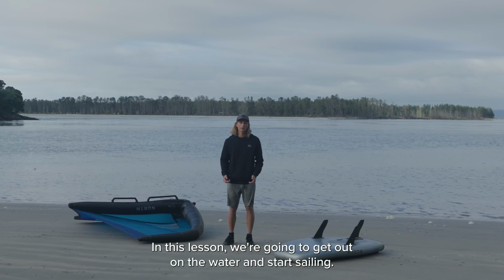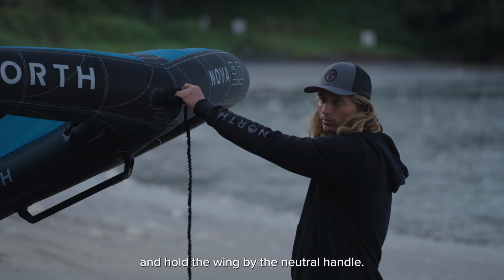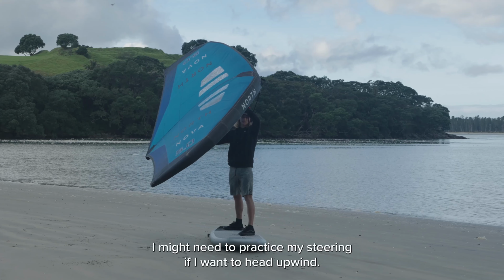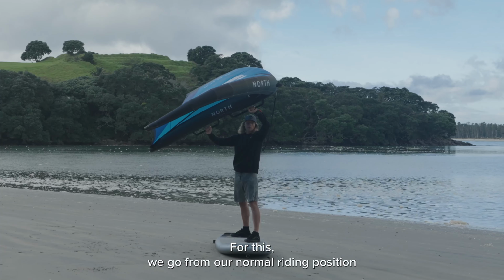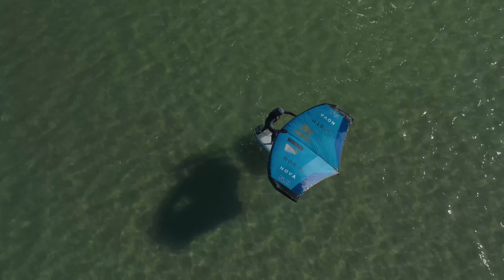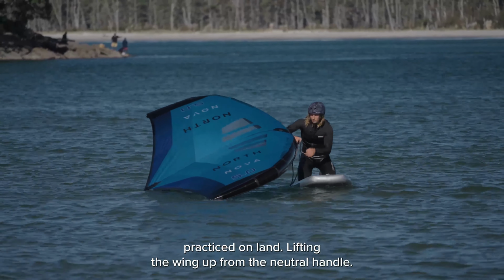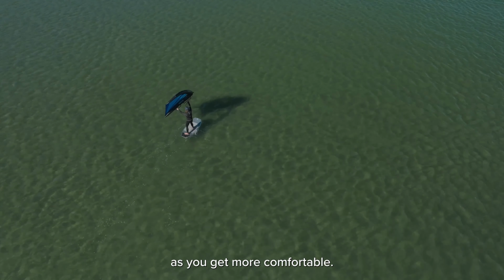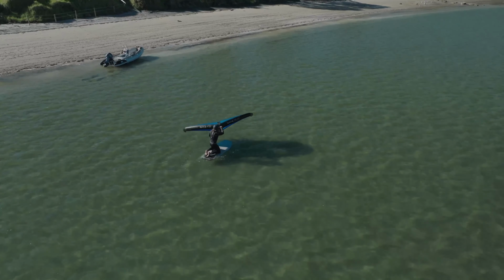Learn to Foil Step 3: Displacement Winging | North Foils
North Learn to Foil is the quickest, safest and easiest way to get up and riding on a wingfoil.

We've built the course on a proven 4-step process, breaking each step into manageable parts before putting them together.

North Learn to Foil Step 3: Displacement
Step 3 is designed to get riders sailing ‘there and back’ (beam reaching) on a wingfoil board without the foil - effectively using the board as a SUP.